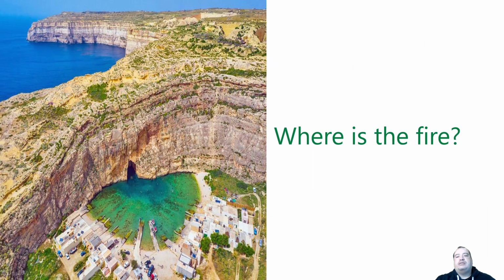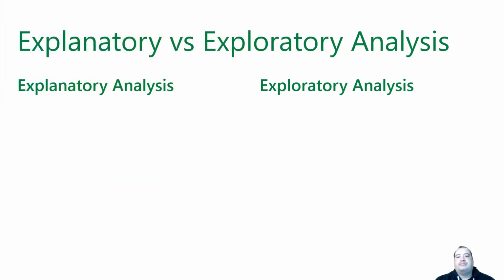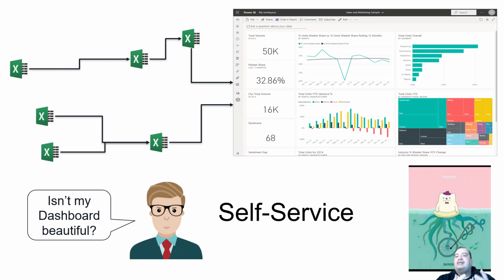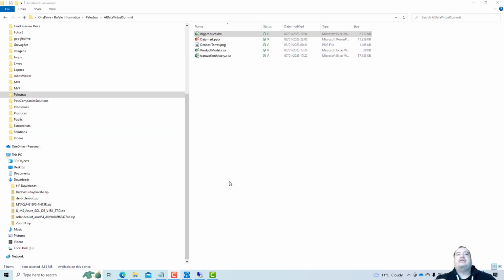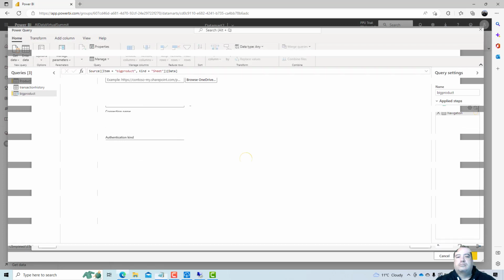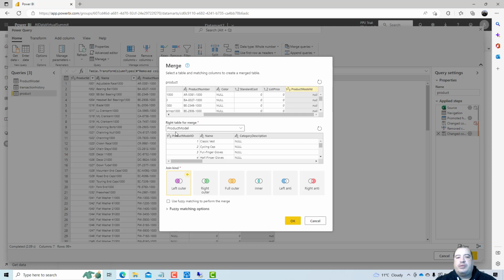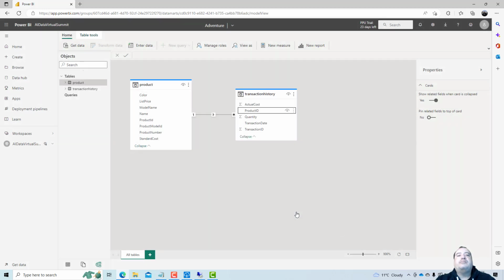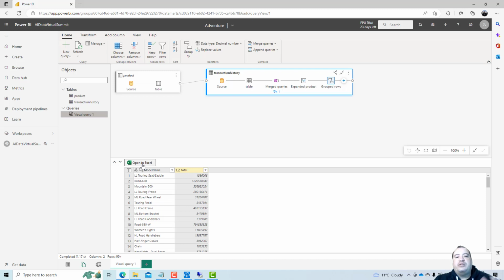Power BI Datamarts: How to use them - Dennes Torres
Power BI Datamarts was first announced almost an year ago and it's still cause lots os misunderstands. On this session we will explore where Datamarts fits on the data platform architecture and how this feature can improve your entire data environment.

Dennes Torres